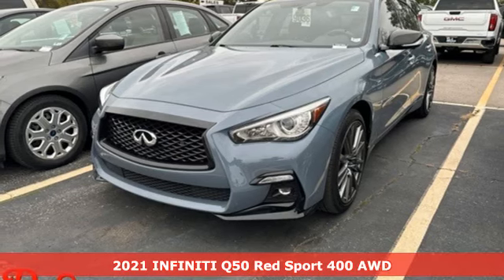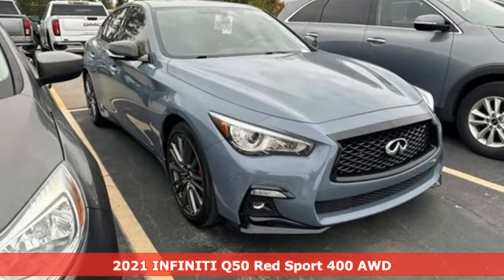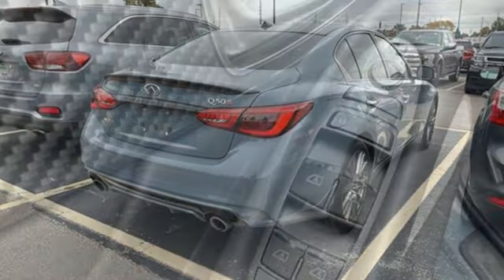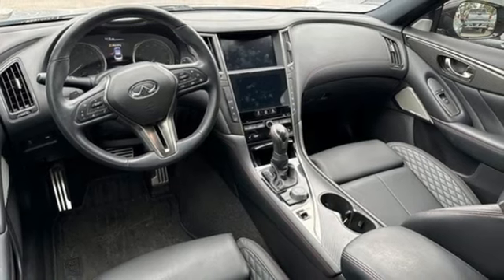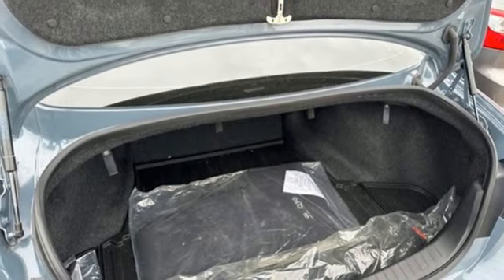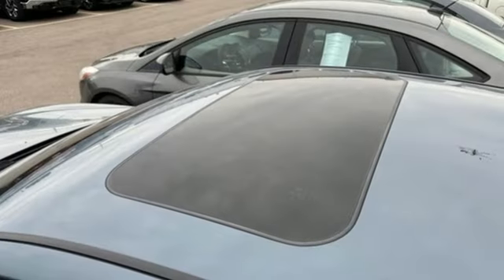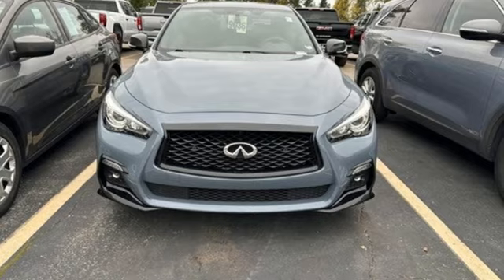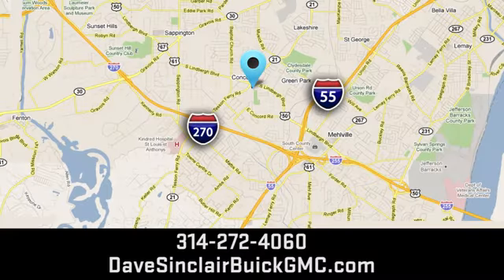Used 2021 INFINITI Q50 Saint Louis, MO T240165A - SOLD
Year: 2021
Make: INFINITI
Model: Q50
Trim: RED SPORT 400
Engine: 3.0L V6 Turbocharged
Transmission: Automatic
Color: Slate Gray - (Gray)
Interior: Graphite
Mileage: 17033
Stock #: T240165A
VIN: JN1FV7DR0MM880101
Recent Arrival! Priced below KBB Fair Purchase Price! THIS VEHICLE IS STILL UNDER FACTORY WARRANTY!!!, POWER MOONROOF, BLUETOOTH HANDS FREE MOBILE, REAR BACK UP CAMERA, HEATED LEATHER SEATING, HEATED STEERING WHEEL.brbrOdometer is 15849 miles below market average! 19/26 City/Highway MPGbrDave Sinclair Buick GMC is conveniently located at the corner of Tesson Ferry & Lindbergh Blvd in St. Louis MO. New Buick and GMC models are arriving daily. For more information about Dave Sinclair Buick GMC and our current offers, visit our today! And remember, &quot;if the car or truck you buy isn't right, we'll make it right FREE&quot; Price does not include our Administrative fee of $565

Address:
5655 S Lindbergh Blvd